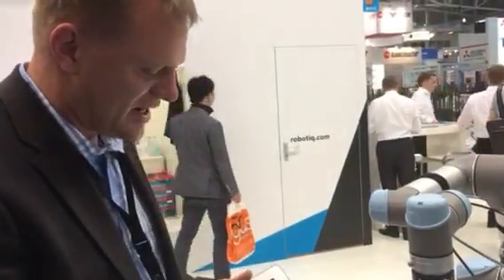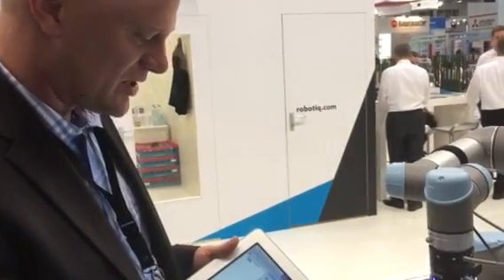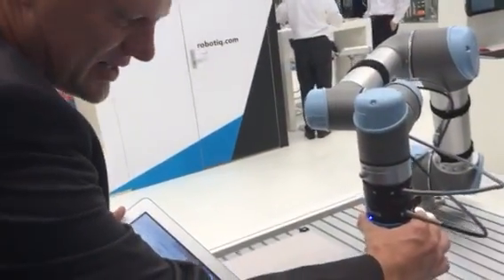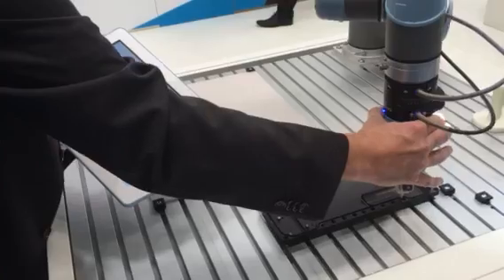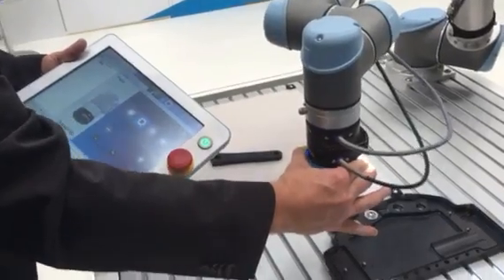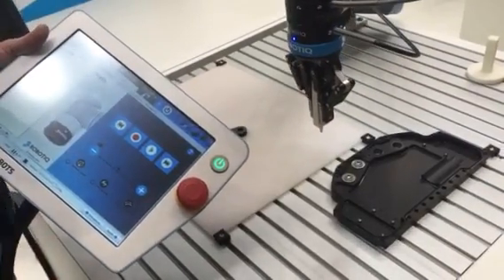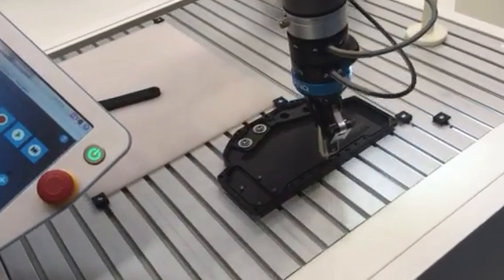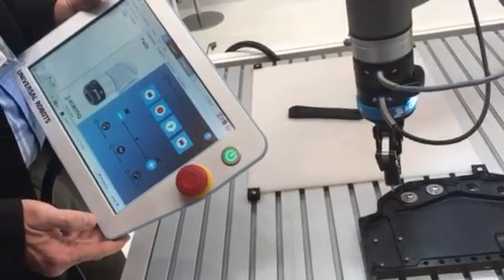UR/Robotiq programming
New easy to use programming methodology. Contact Olympus Controls specialists by going to our